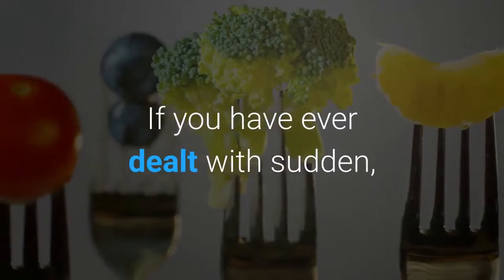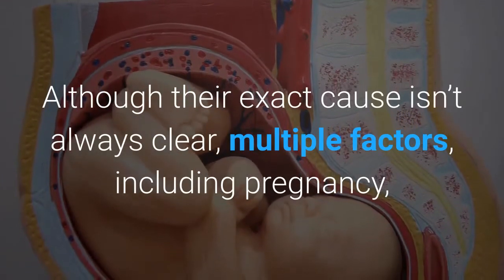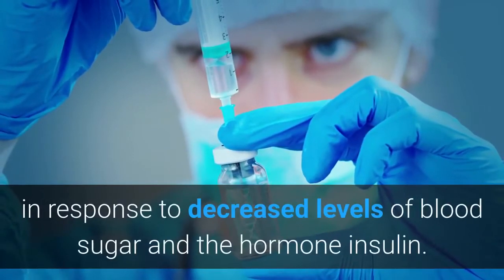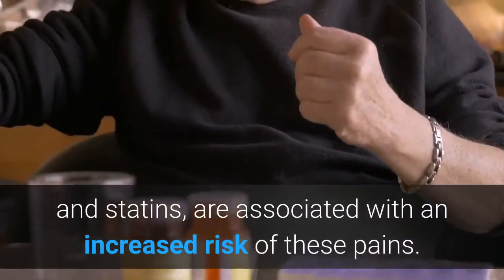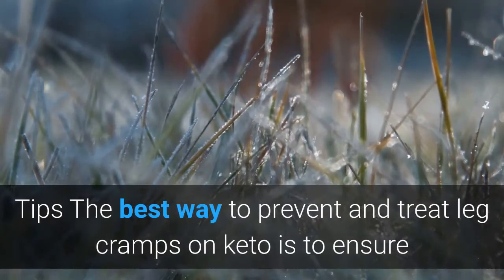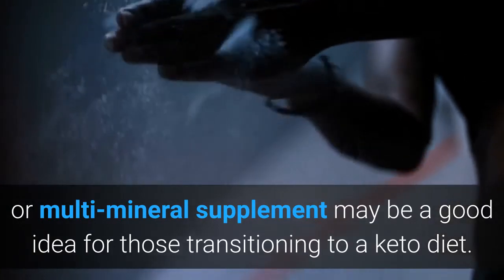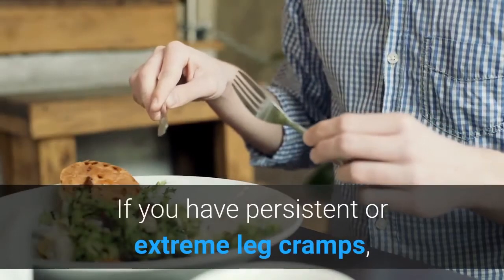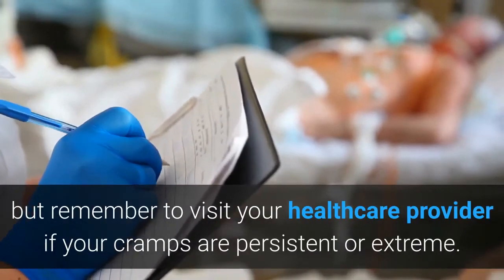How to prevent leg cramps on the keto diet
🤔 Don't know how to start keto diet properly 🤔 or want to lose 5-10 lbs in the first week alone with keto lifestyle ?

Keto Weight Loss aims to provide informative videos centering around the Ketogenic Diet. We share knowledge and lifestyle information about Keto. We provide you with all the tools needed to get you up and running on the Keto diet. Here, you’ll learn how to eat a keto diet based on real foods. Get started with our visual guides, recipes, meal plans . It’s everything you need to succeed on keto. Thanks!